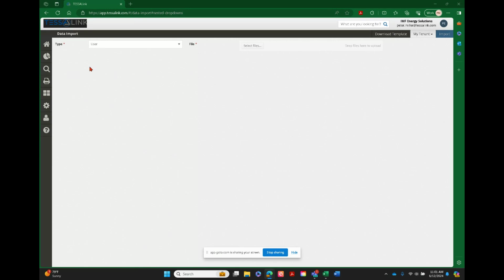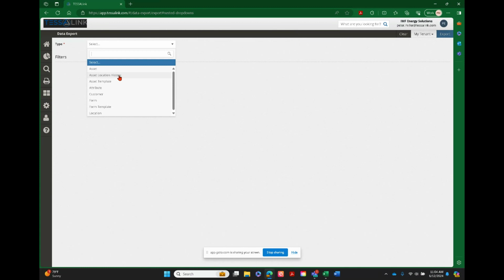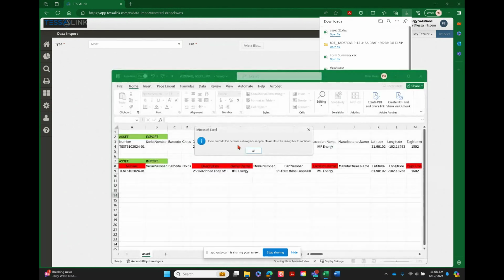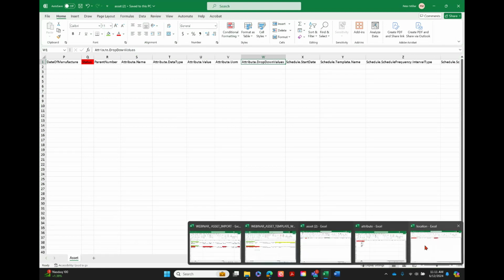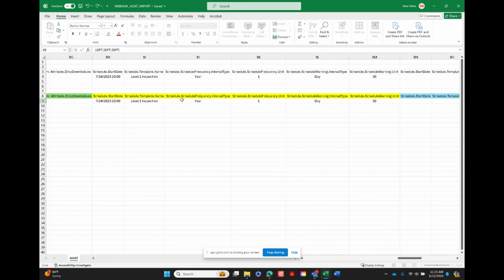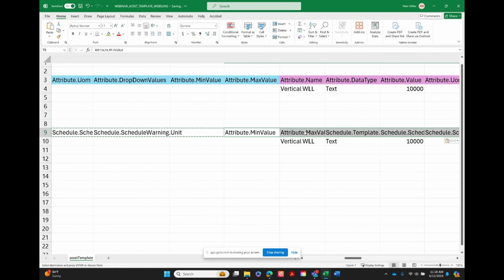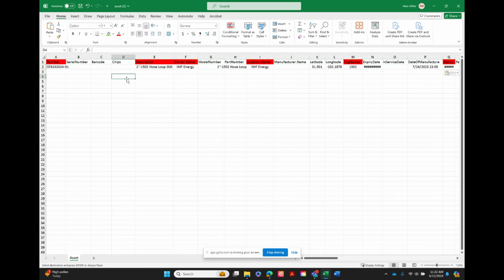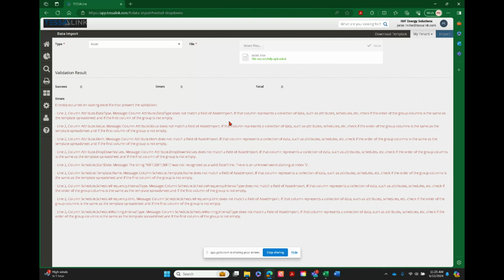TESSALink Webinar - Import/Export - May 13, 2024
TESSALink Webinar that goes over the Import and Export Tool in TESSALink